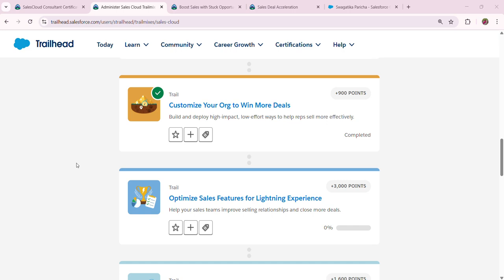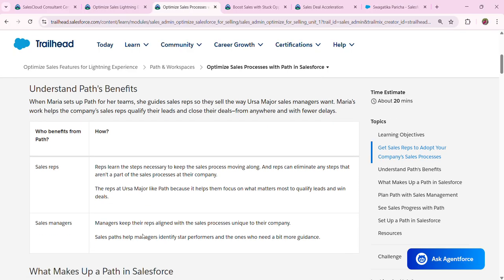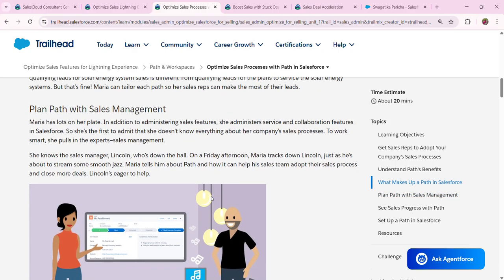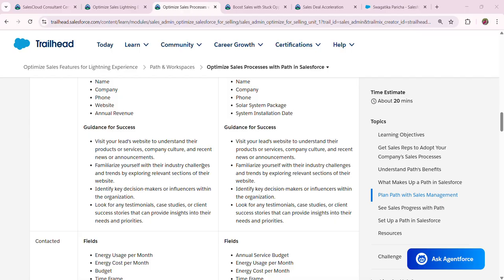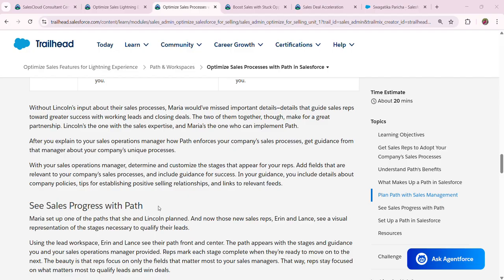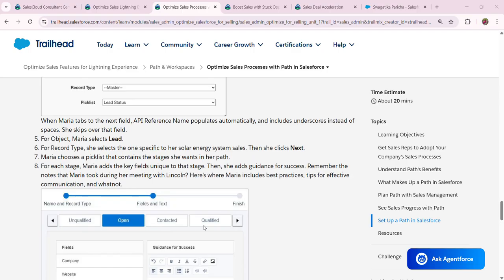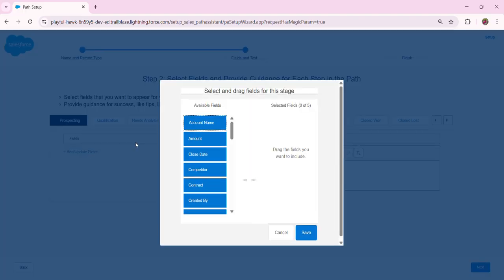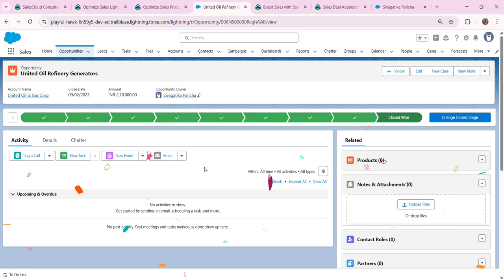Optimize Sales Processes with Path in Salesforce || Path & Workspaces }} Trailhead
Salesforce Trailhead -- Optimize Sales Processes with Path --Path & Workspaces --Optimize Sales Feature with Lightning Experience